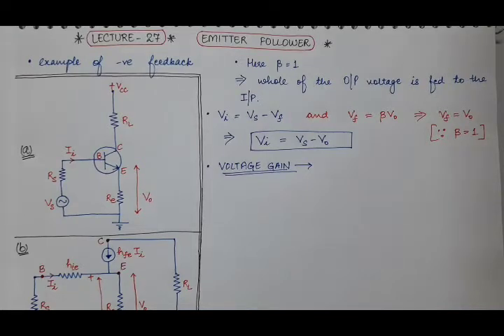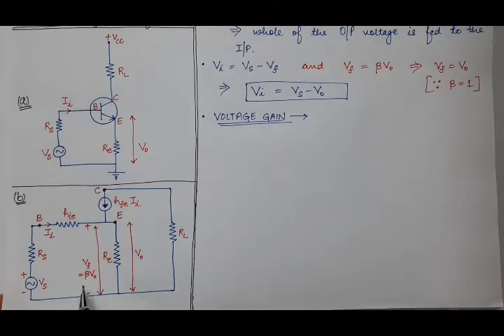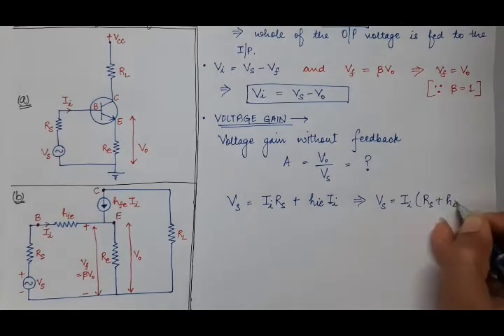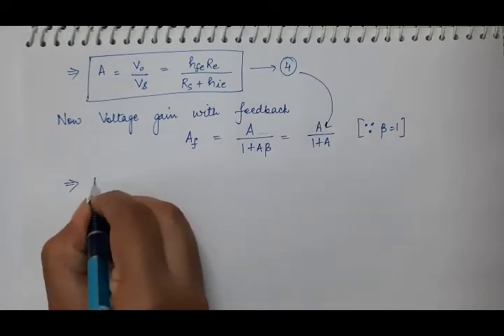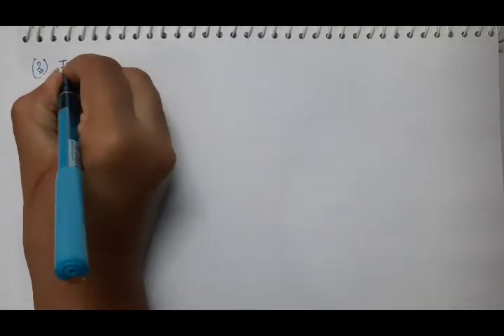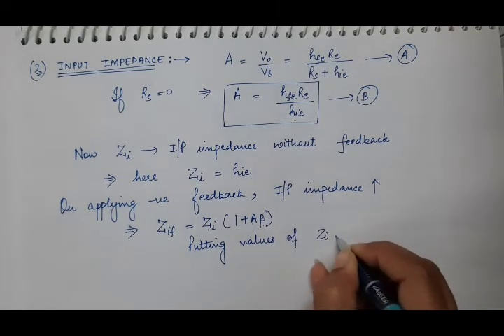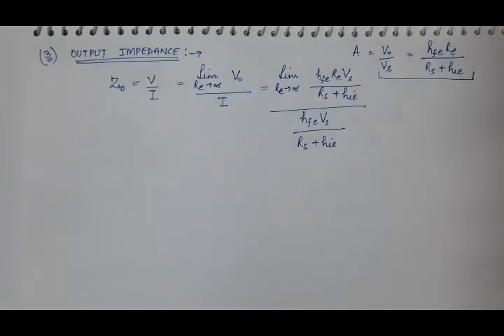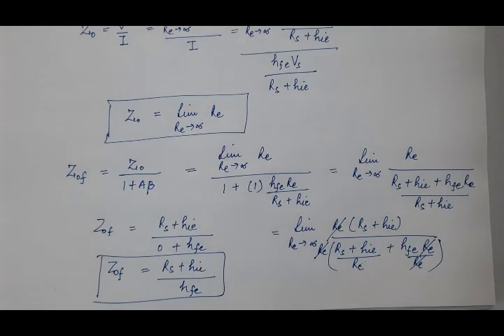Emitter Follower| Electronics | Lecture-27